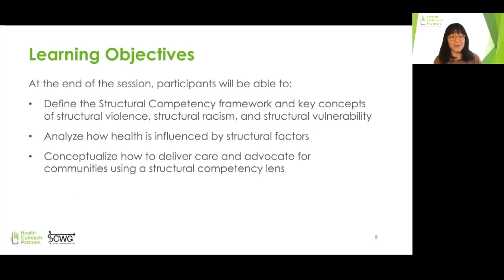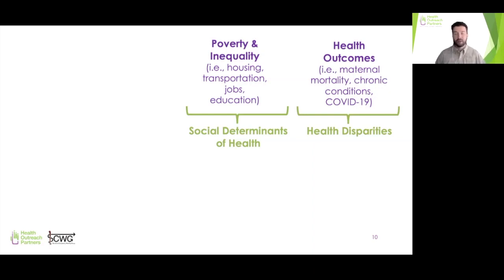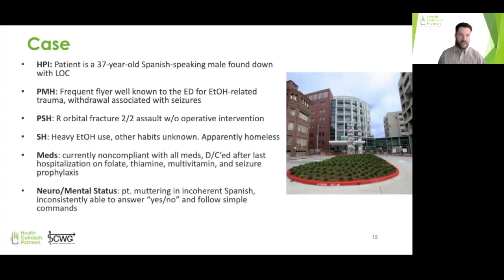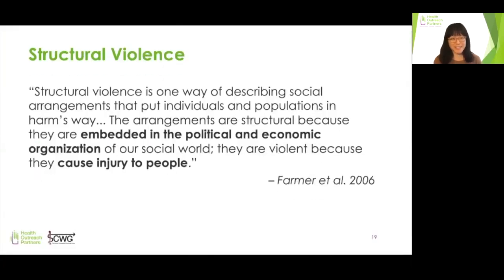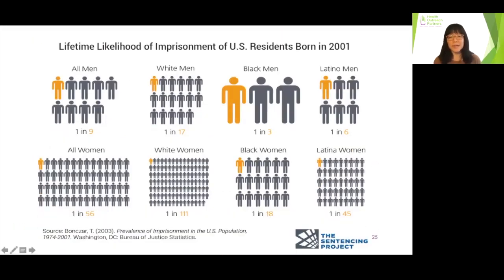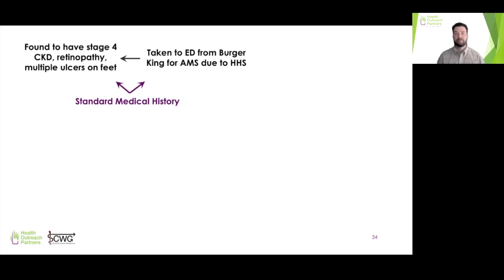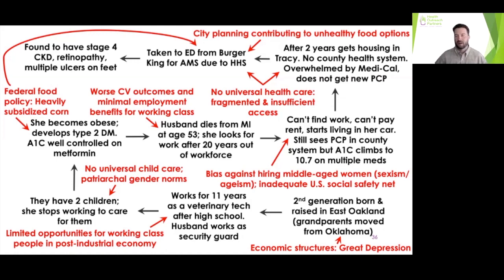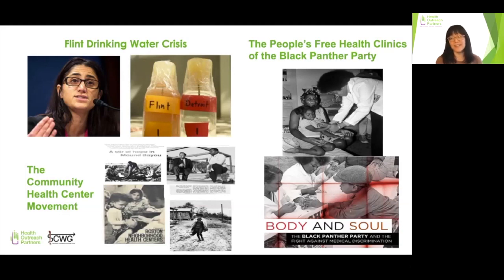VF2021 - Structural Competency: A Framework to Analyze & Address Health Inequities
Presented by Sonia Lee & Liam Spurgeon, Health Outreach Partners

Health center efforts to advance health equity and address health disparities must include an analysis of the structural factors—social, economic, and political systems that impact the health and quality of life of their patients and communities. Approaches related to cultural competency and social determinants of health are touted as effective ways to explain and address health disparities. Yet they are limited and often do not include an analysis of the root causes of poverty and inequities, which are largely due to policies, systems, and social hierarchies of structural racism, power, and privilege.
In this workshop, participants will be introduced to the Structural Competency framework and related key concepts, including defining and discussing structural racism, structural violence, and vulnerability. Participants will develop a broader understanding of structures and have a lens and shared language to use in order to be better advocates for their patients and communities.